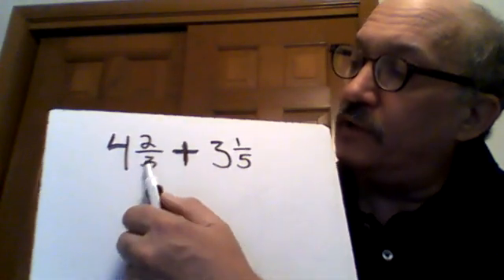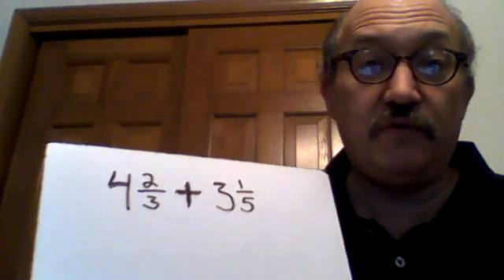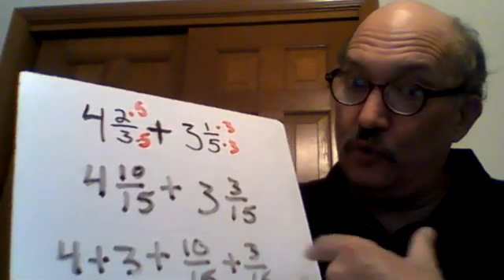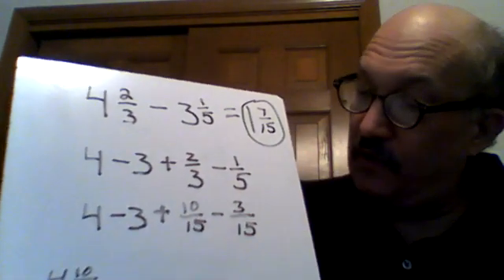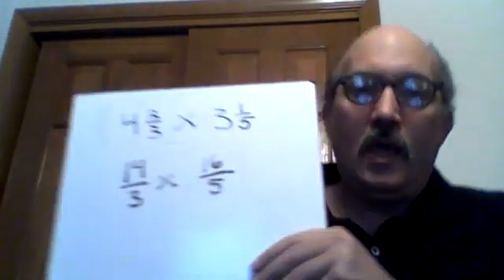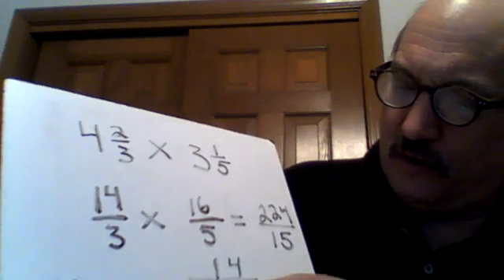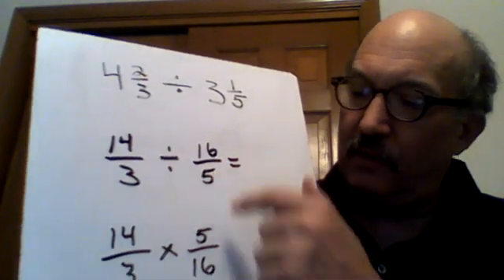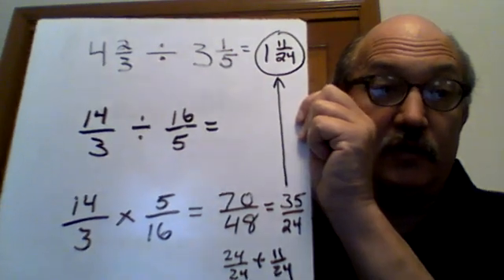Grade 5: Week of 05/04/2020 (#1)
Mixed Number Operations